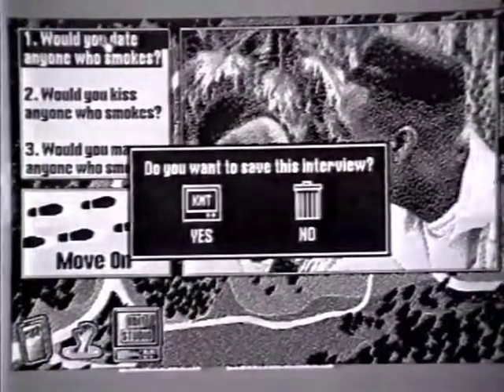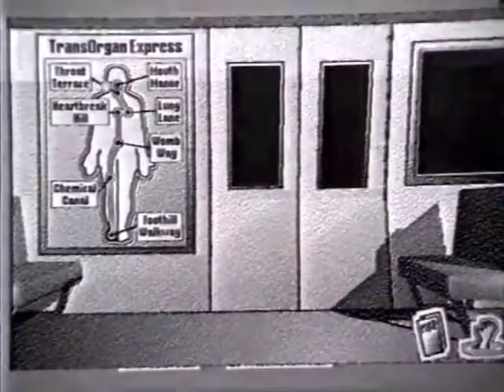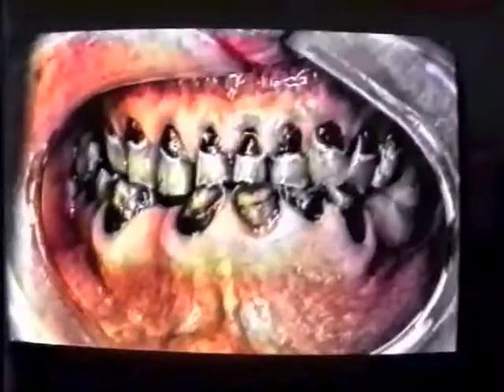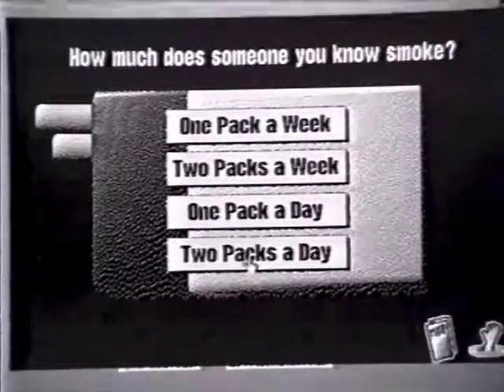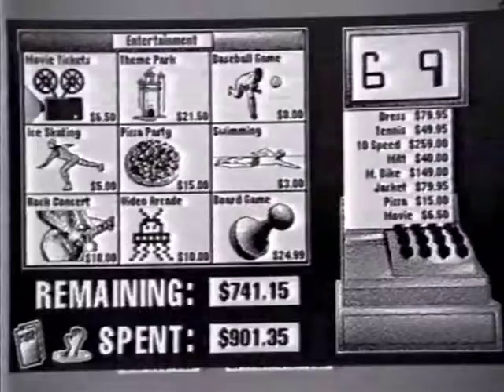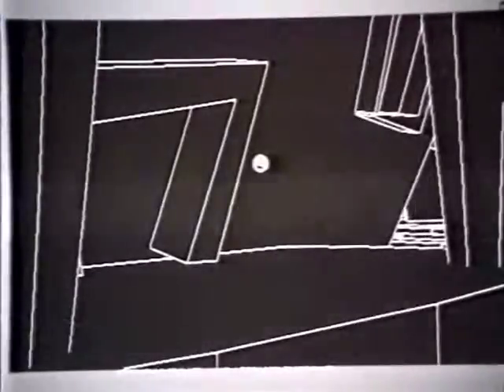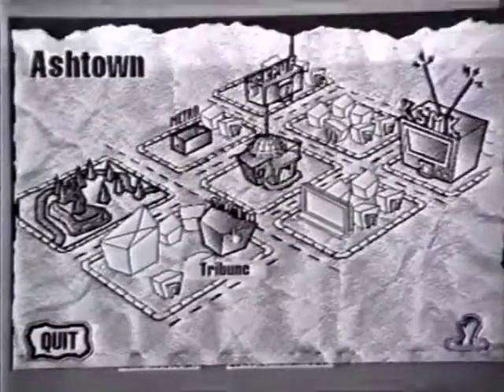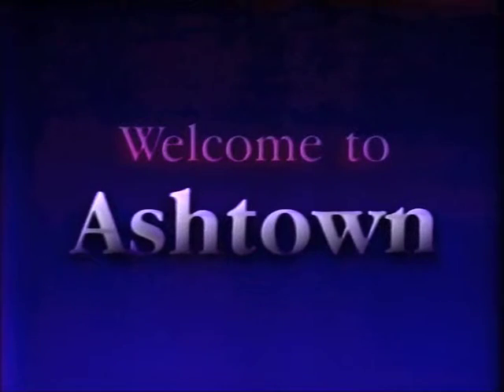Ashtown Demo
This is a demo of a multimedia program created by InfoUse in 1991 that I worked on. It consists of a Macintosh running HyperCard controlling a Pioneer Laserdisc player. The 10 minute video walks you through the highlights. Ashtown was meant to teach 5th and 6th graders about the dangers of smoking.